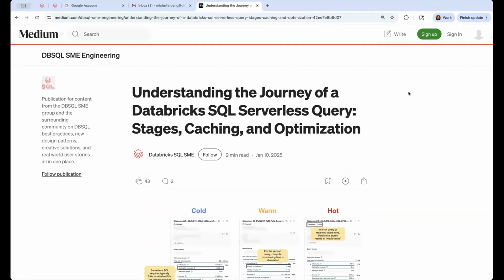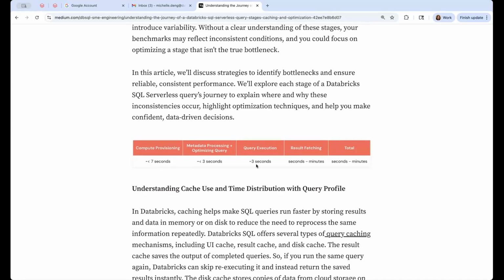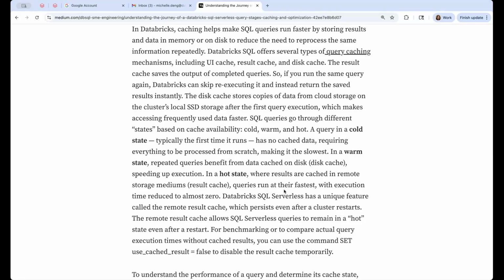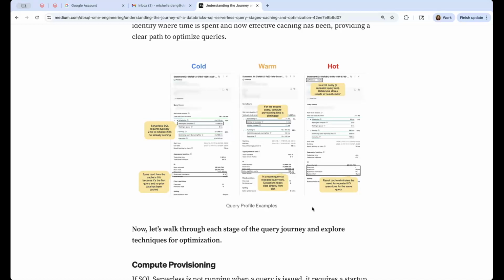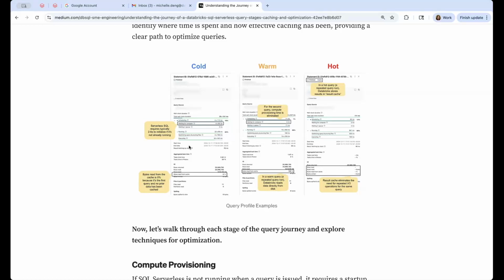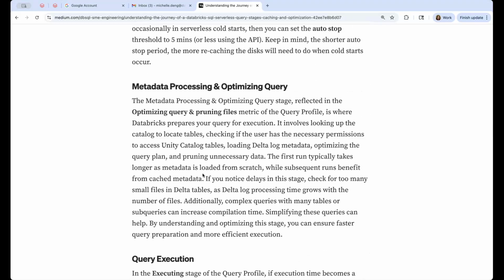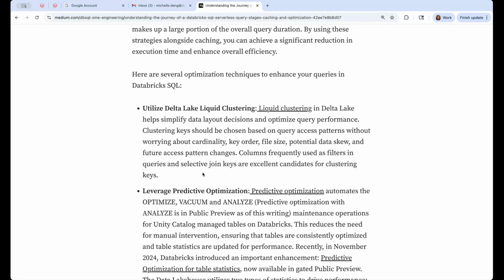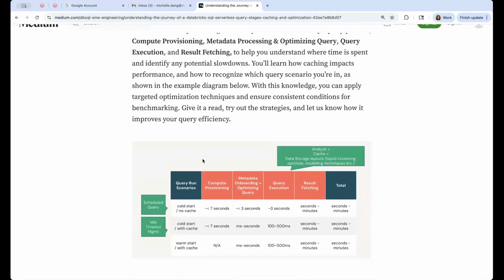Journey of a DBSQL Serverless Query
Are you using Serverless DBSQL for the first time? Are the different stages and query profile confusing for you? Then you’re at the right place! Join Michelle Deng, a Specialist Solutions Architect from Databricks, as she goes over a Medium blog that she wrote for the DBSQL SME community. The blog is linked below for reference. The video is a quick deep dive into how Databricks SQL Serverless handles queries at each stage, how caching (cold/warm/hot) influences performance, and practical configuration and optimization strategies such as liquid clustering, predictive optimization, and dimensional modeling to ensure faster, more consistent results. Understanding these stages and caching states helps explain unexpected performance variability, design consistent benchmarks, and apply targeted tuning at the right stage.

►[Medium] Understanding the Journey of a Databricks SQL Serverless Query: Stages, Caching, and Optimization
►[Medium] Tune Query Performance in Databricks SQL with the Query Profile
►[Blog] Data Warehousing Modeling Techniques and Their Implementation on the Databricks Lakehouse Platform